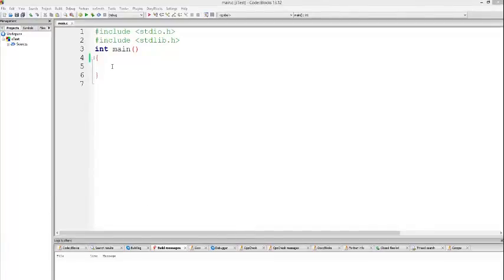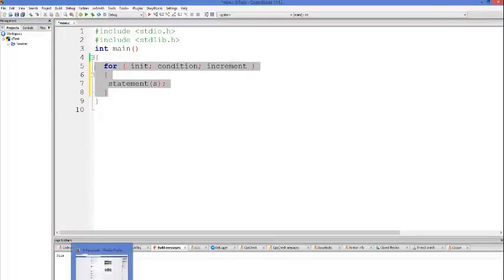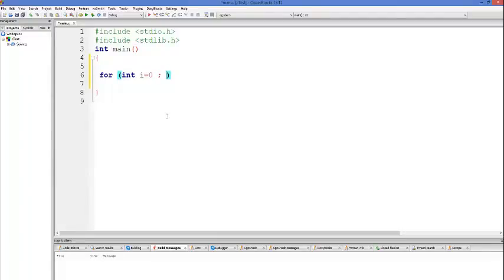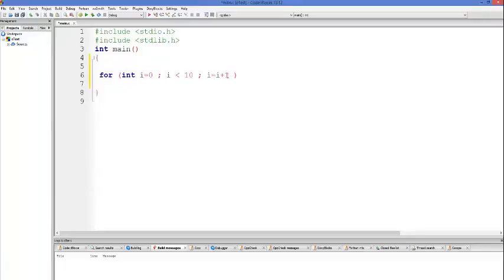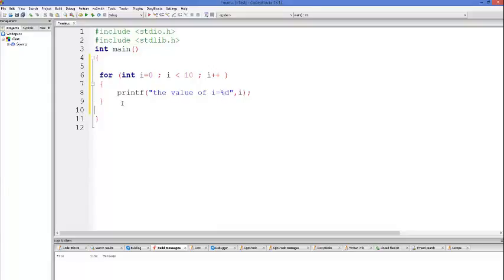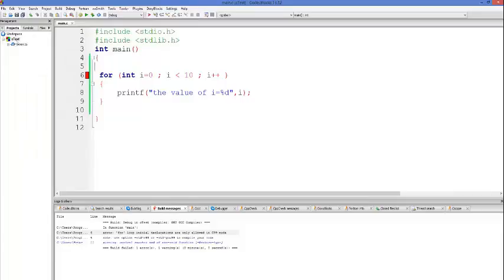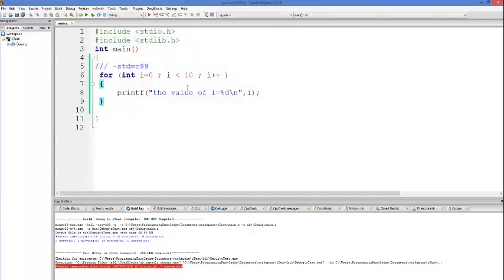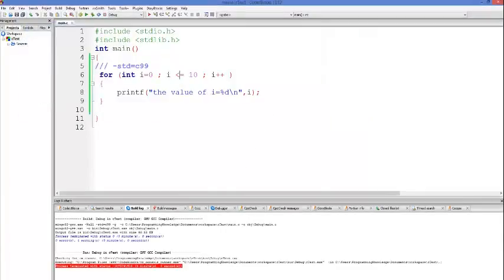C Programming Tutorial C Tutorials for Beginners Skillfeed 13